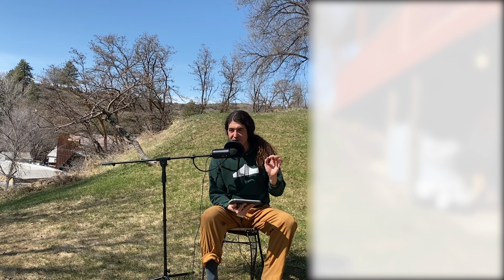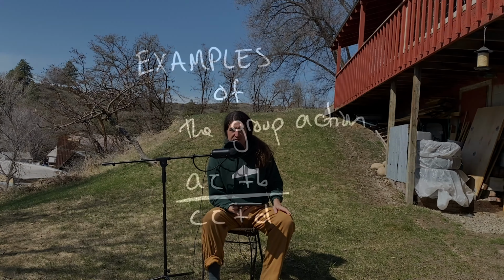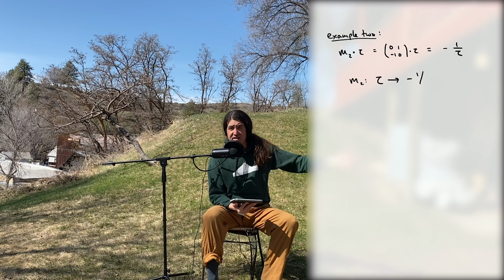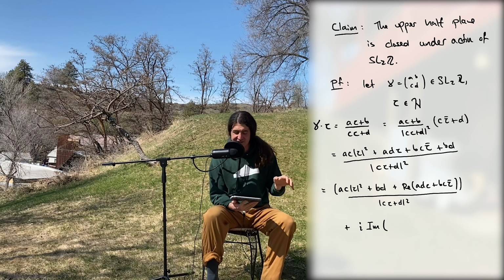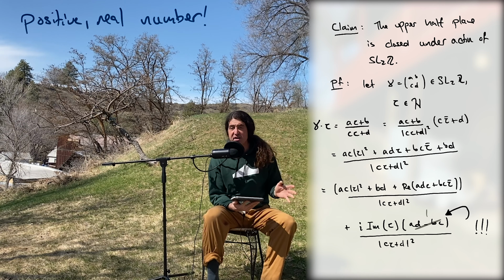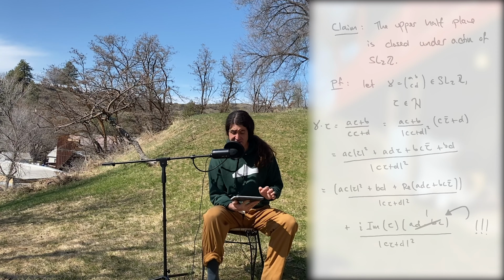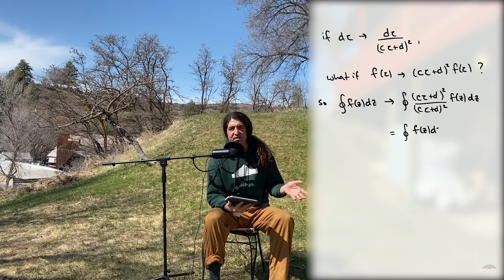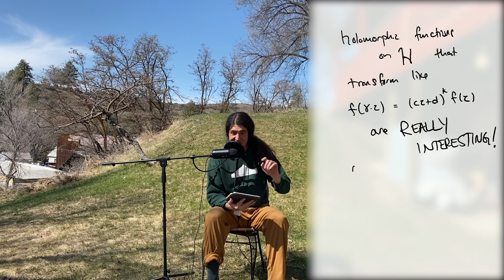A First Look at SL2Z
It's a little out of order, but I'm curious if you folks are curious about SL2Z. It's yet another subgroup of SL2C, this one is a little more nuanced, though. And full of surprises.

More on SL2Z and SL2R coming very soon.

The Pasayten Institute : Wide open access to a physics education
Check us out online for more physics and mathematics